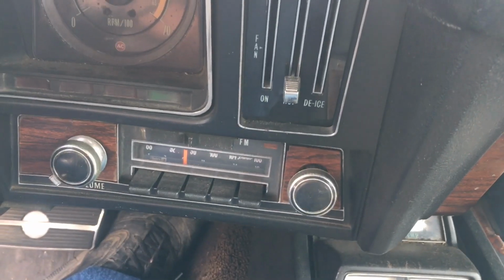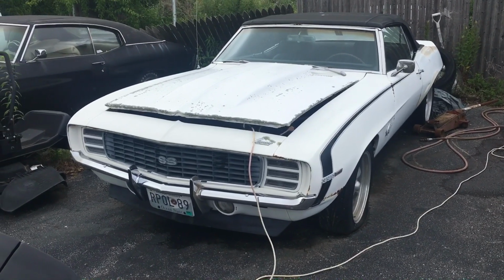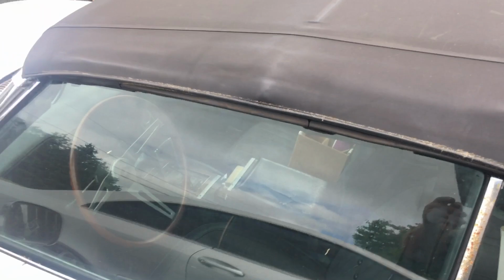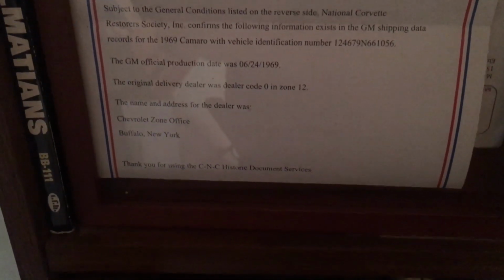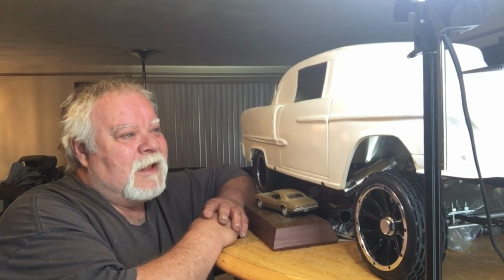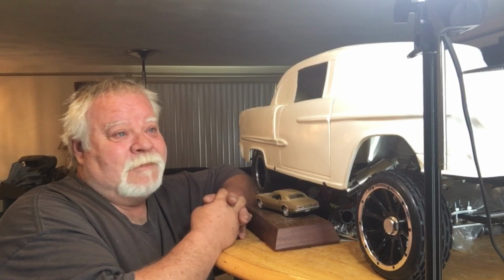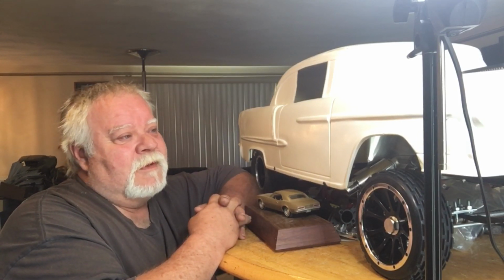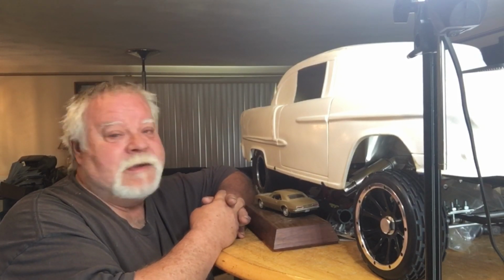How rare is this Camaro SS/RS 396/L89? What’s it worth?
Here is some history on my old Camaro that was really owned and driven by a woman back in the day,